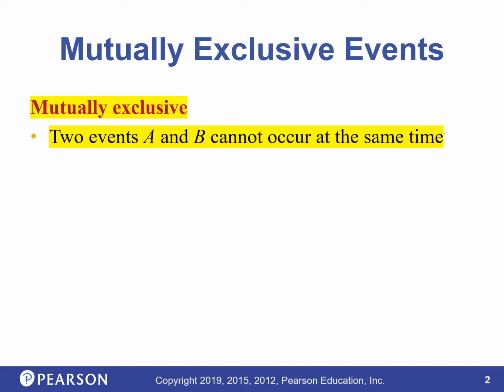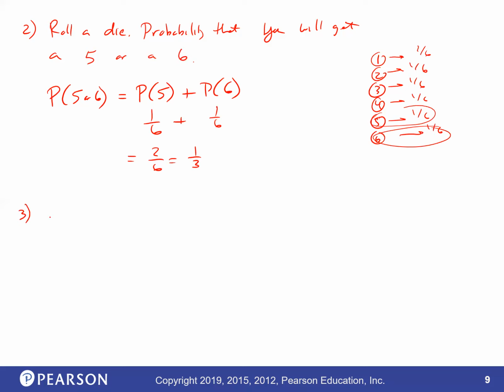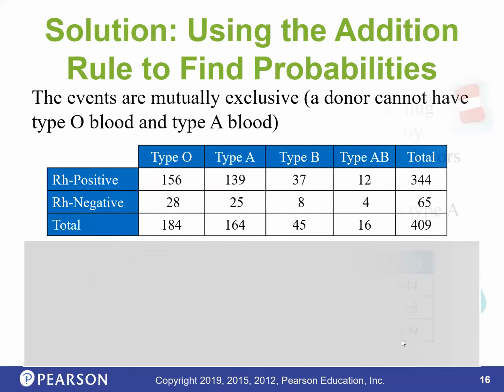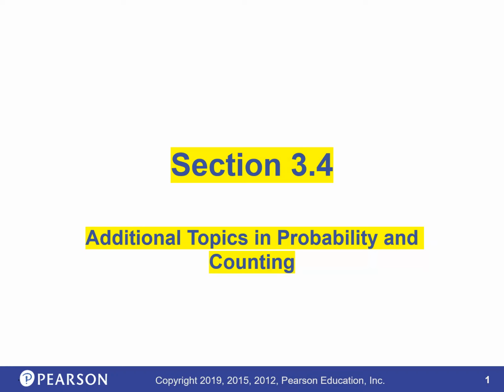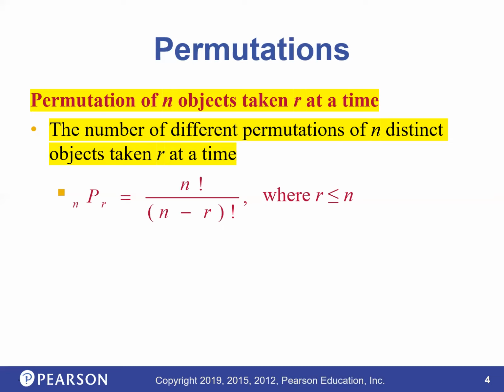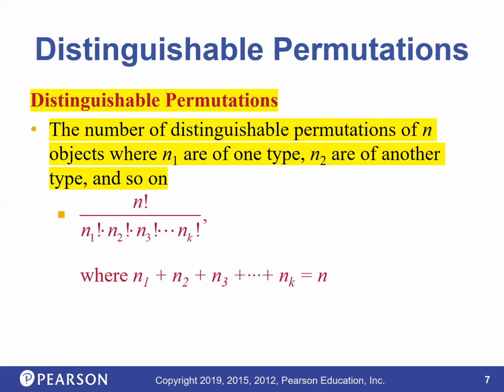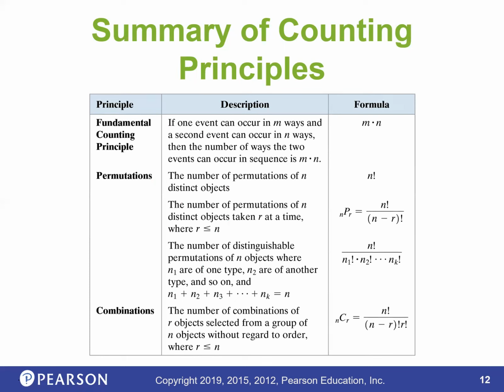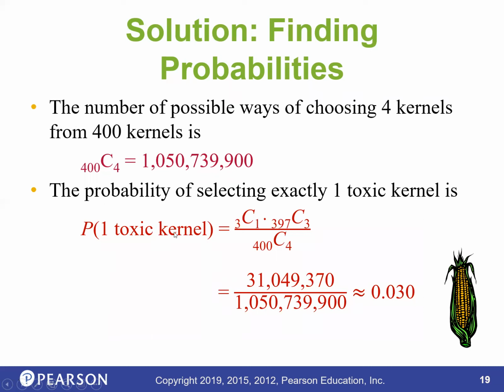M25 - 3.3 - 3.4 - LEC